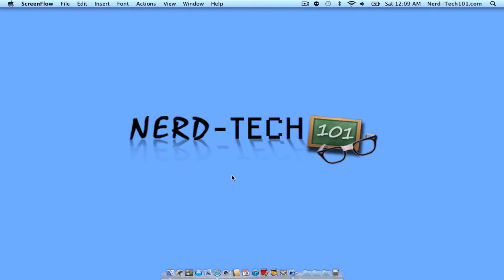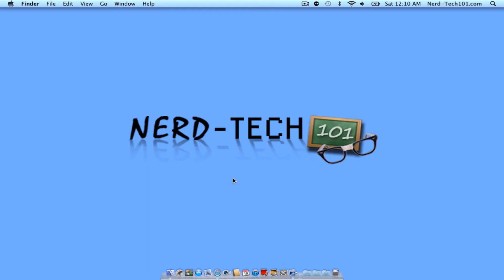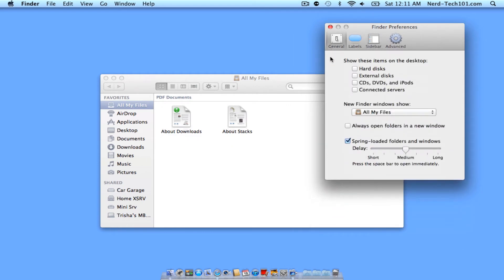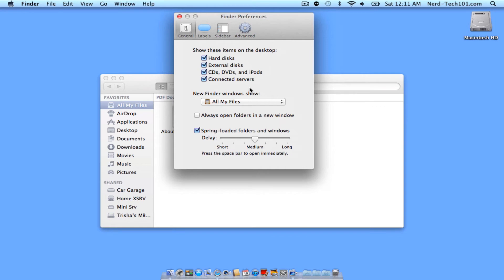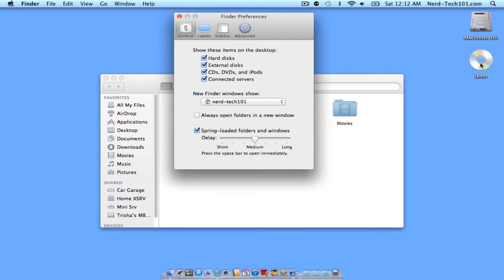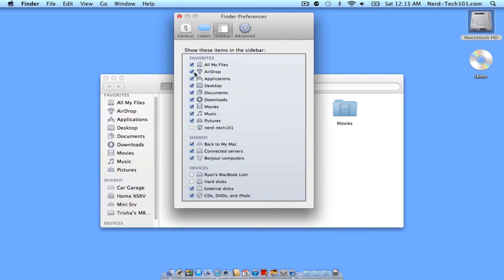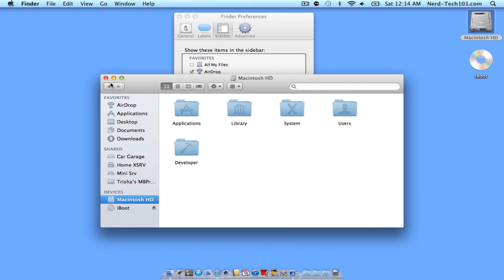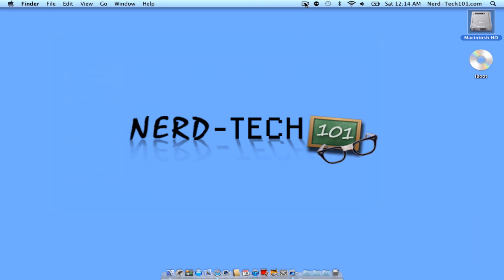Nerd Tech 101: Lion - Missing Icons and sidebar customize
Have you upgraded to Lion or Snow Leopard and notice that you desktop icons and finder side bar are not what you come to know and love. watching this video will help you get your desktop and finder back the way you want it!